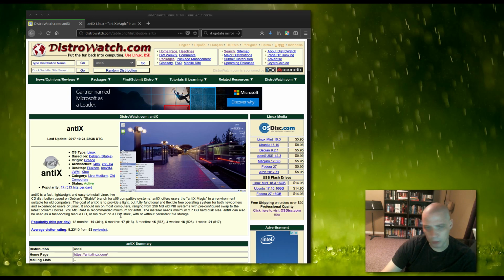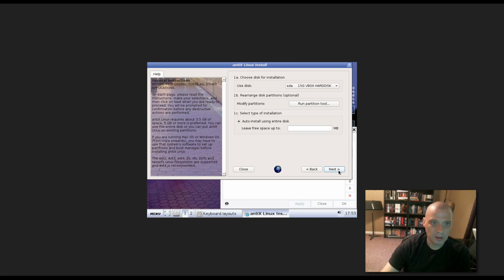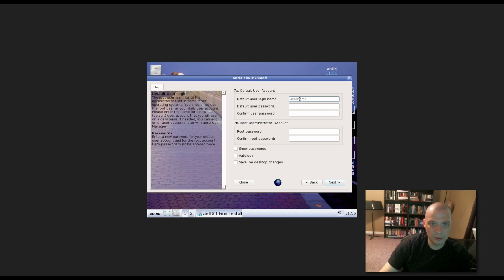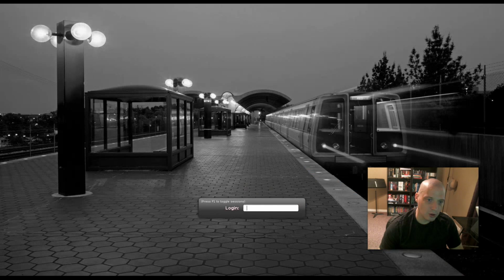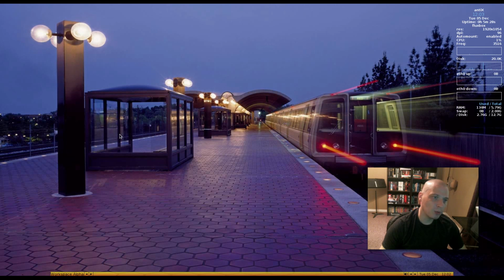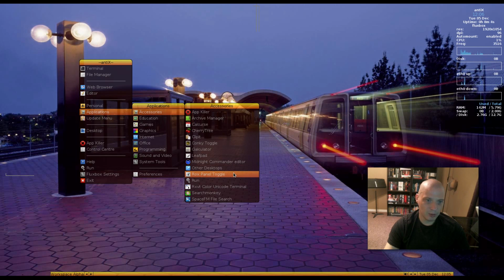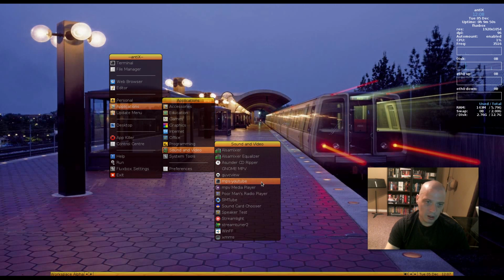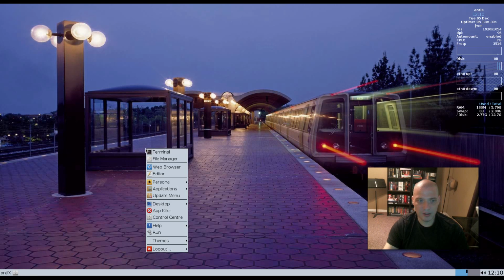AntiX 17 First Impression Install & Review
I'm taking a quick look at AntiX 17, a Debian-based Linux distro that is lightweight, offers the user a choice of three different Debian branches, and comes pre-installed with a number of different window managers.